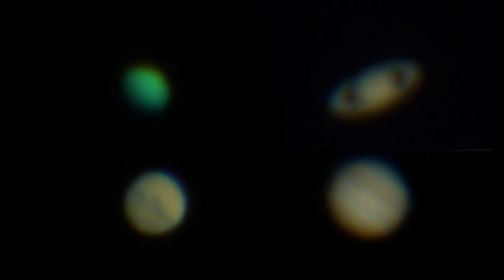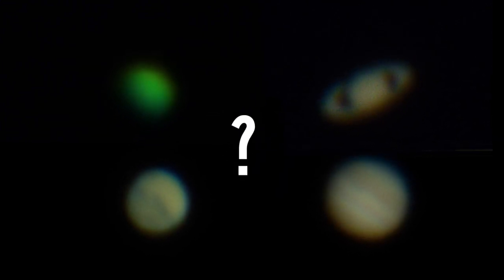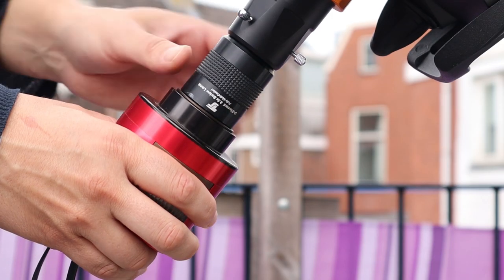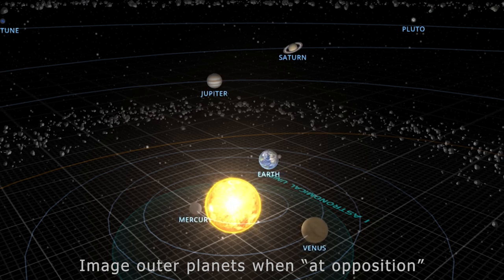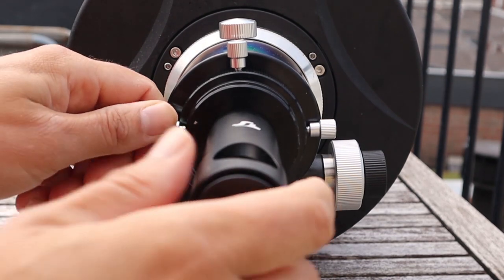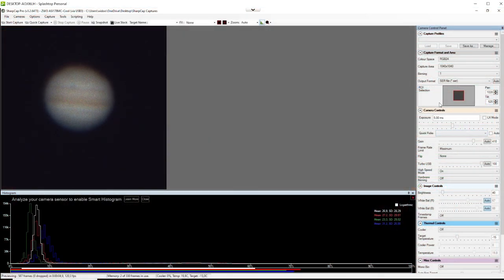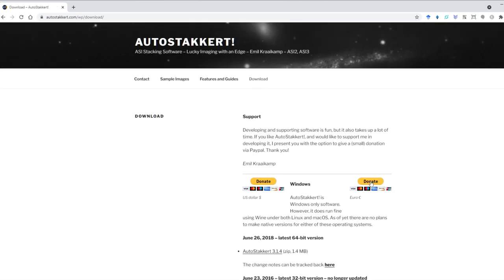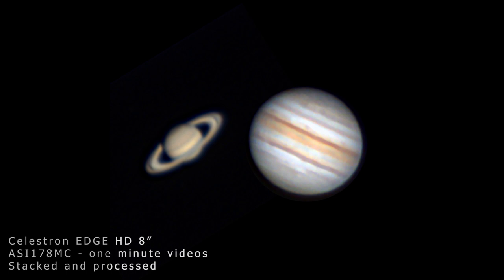TOP 10 Tips to PHOTOGRAPH the PLANETS with a TELESCOPE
In this overview/tutorial video, I share my TOP 10 tips to photograph the planets with a telescope. First, I'll discuss what telescopes, mounts, and cameras are best suited for imaging the planets.

Next, I'll talk about how to find the planets in the night sky and the best imaging times.

Finally, I get into some awesome free software to capture and process the planets.

Clear skies!

0:00 Intro
1:05 Tip 1: Best telescope to photograph planets
1:37 Tip 2: Best mount to image planets
3:01 Tip 3: Best Cameras to image planets
4:19 Tip 4: When to image the planets
5:13 Tip 5: How to find the planets in the night-sky
6:08 Tip 6: Collimation & finderscope
6:44 Tip 7: How to capture the planets
7:42 Tip 8: Best video settings for capturing planets
9:14 Tip 9: How to process pictures of planets  (part 1: stacking)
10:17 Tip 10: How to process pictures of planets (part 2: sharpening)

Mercury, Venus, Mars, Jupiter, Saturn, Neptune, Uranus